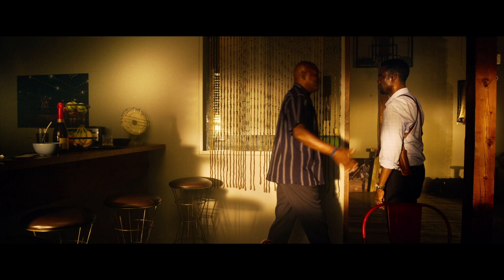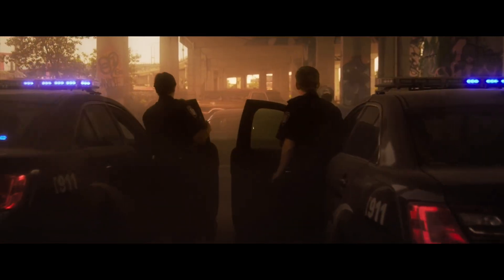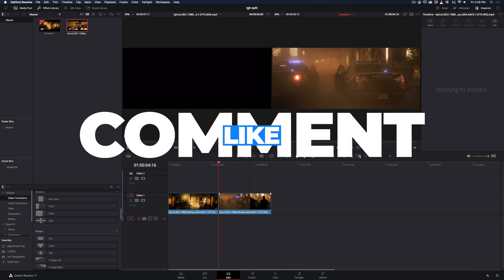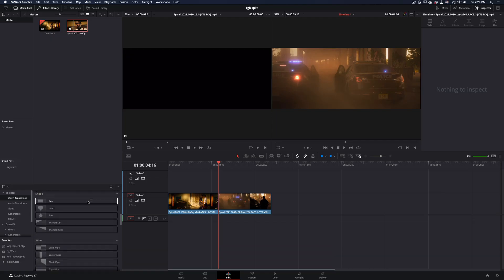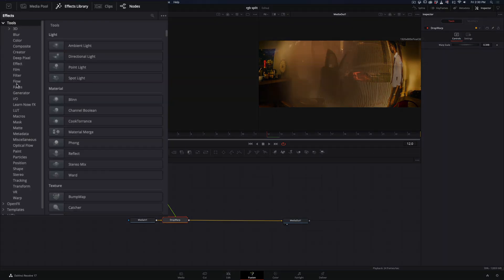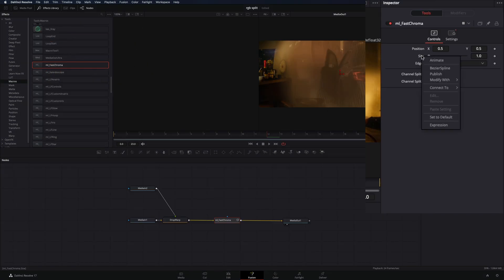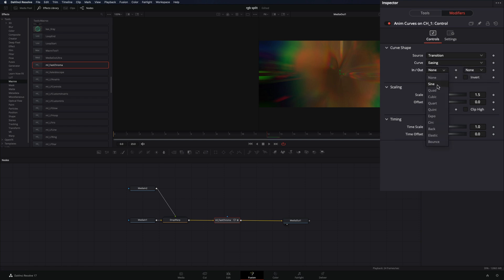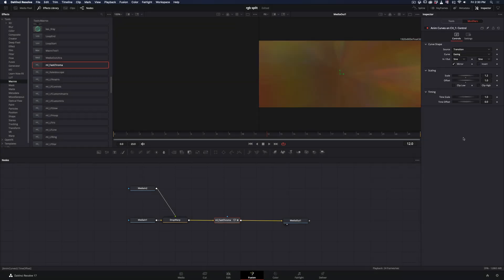How To Make The Rainbow Transition | DaVinci Resolve 17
How to make the rainbow transition in davinci resolve 17 fusion page with the reactor plugin

you can send them here :

BTC : 1Ecg6F8UnFHnVxsKhbkecqtge11vBhqS5
ETH : 0xB643C1C8B6C75bcB3426F40f8514CB89Fc294abC